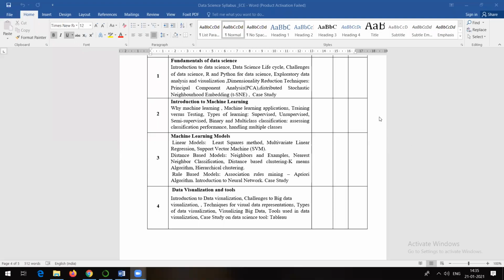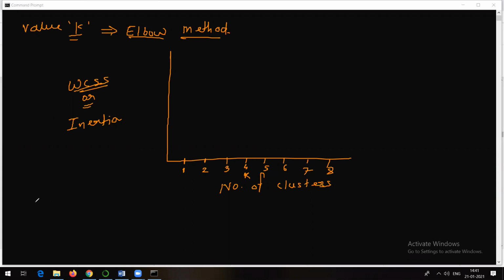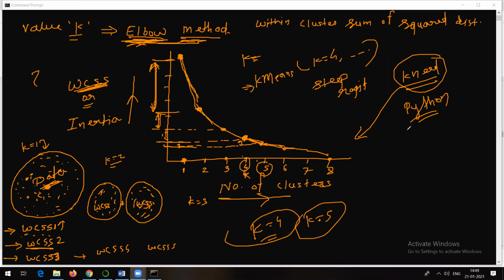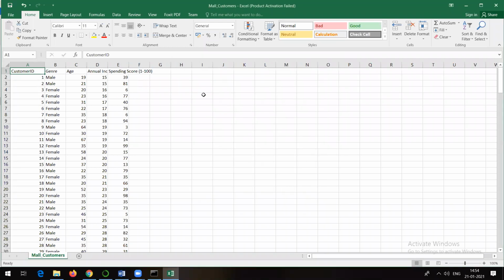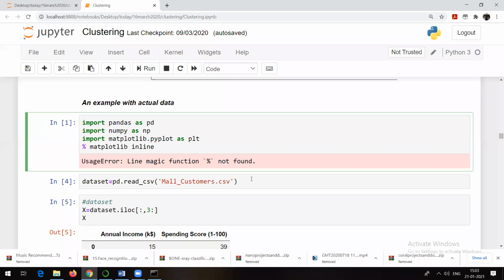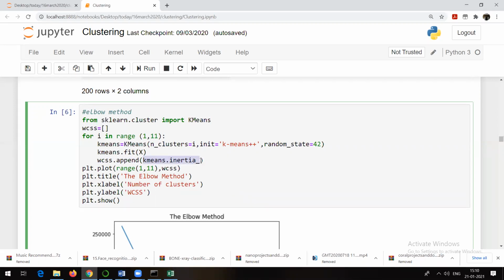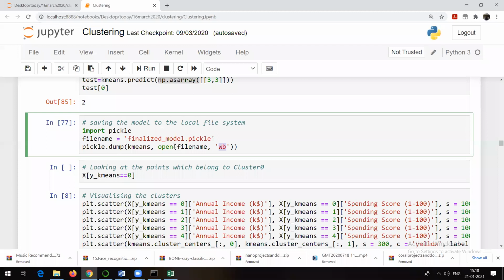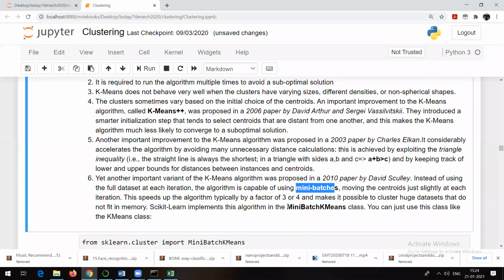Data Science Session32 at MIT World Peace University